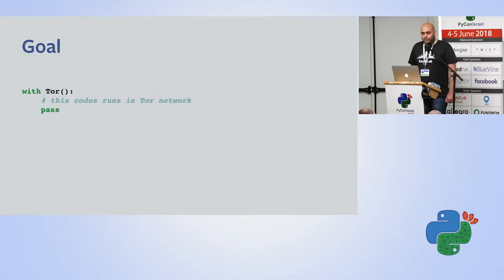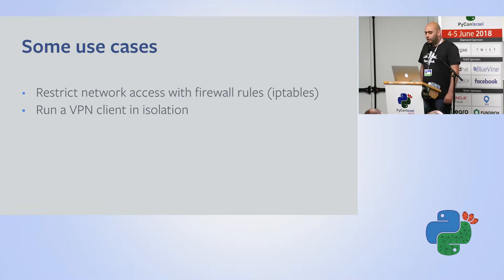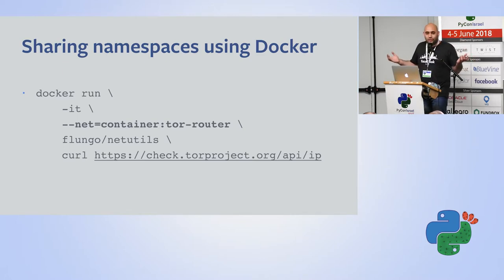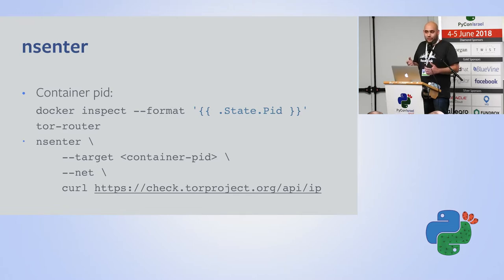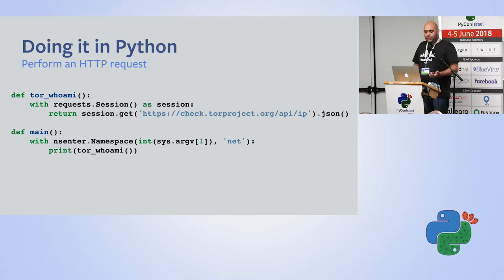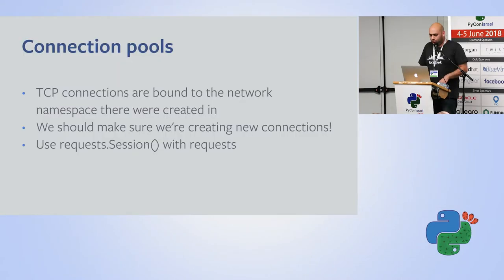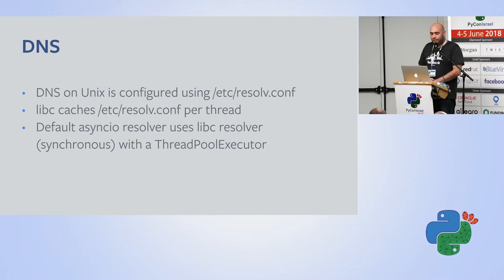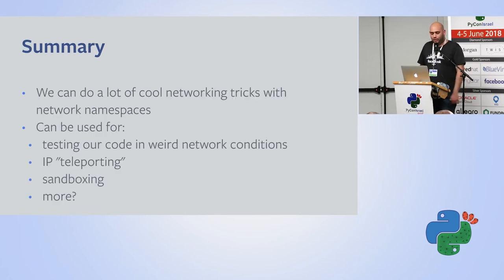Exploiting network namespaces for fun and profit - Omri Bahumi - PyCon Israel 2018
What are namespaces? What network namespaces do? How containers use namespaces? What can we do with this?

Eventually, we will be able to write this:

with Tor():
    # all code in here will be routed through the Tor container's network
    # namespace, even subprocesses!